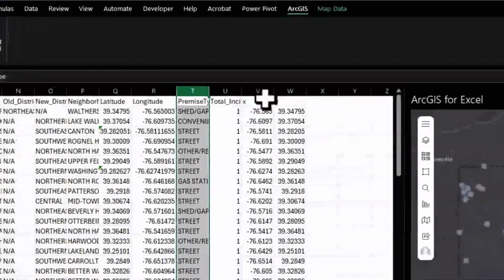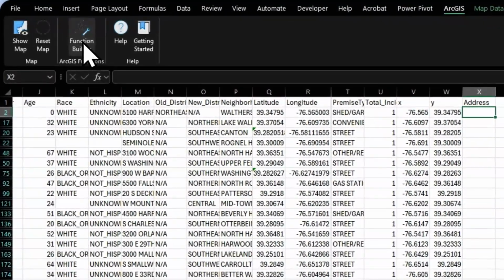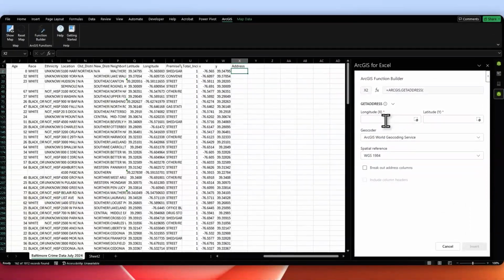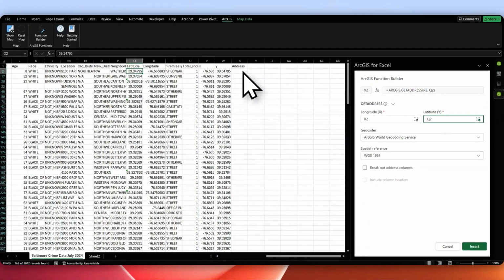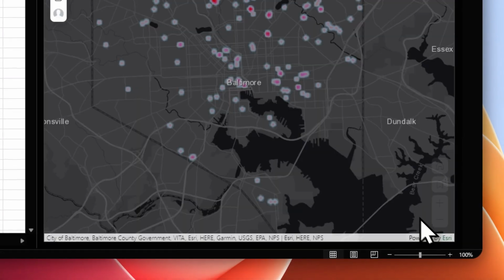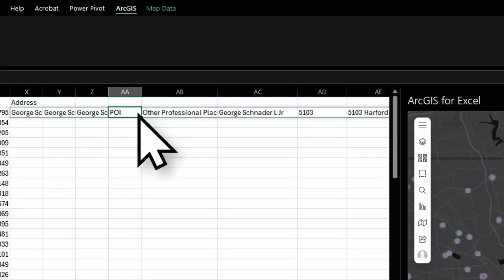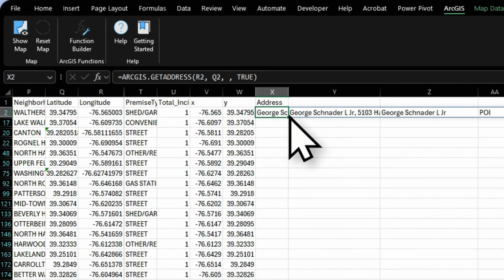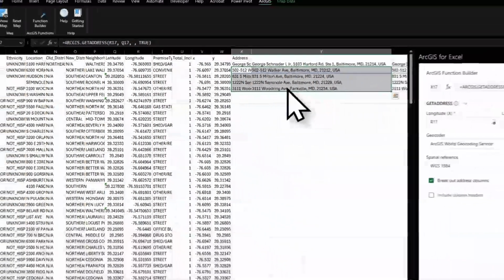Calculate Address in Excel with ArcGIS for Excel Add In Function Builder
Just a simple video showing you how to setup and use ArcGIS for Excel to calculate an address.
This video is just a blog and does not represent anyone other than myself.

Introduction to ArcGIS for Excel Add-in - 00:00-00:10
Opening the Function Builder - 00:11-00:25
Using the Get Address Function - 00:26-00:45
Entering Coordinates and Calculating Address - 00:46-01:10
Inserting the Address Formula - 01:11-01:20
Breakout Address Columns Option - 01:21-01:40
Updating and Naming Columns Correctly - 01:41-01:50
Applying the Formula to Multiple Rows - 01:51-02:00

ArcGIS for Excel is a powerful add-in that allows users to perform geospatial functions within Excel. This guide will walk you through the process of calculating address columns from latitude and longitude coordinates using the ArcGIS for Excel add-in.

Step 1: Open the Function Builder
Install and activate the ArcGIS for Excel add-in.
Navigate to the ArcGIS tab in Excel.
Click on the "Function Builder" to open the function set popup.
Step 2: Use the Get Address Function
In the function set popup, select the "Get Address" function.
This function allows you to convert latitude and longitude coordinates into addresses.
Step 3: Enter Coordinates and Calculate Address
Click on the cell where you want to insert the address.
Select the latitude column for the set of coordinates.
Ensure the correct entry of latitude and longitude values.
Step 4: Insert the Address Formula
After selecting the coordinates, click "Insert."
The address will be calculated and inserted into the chosen cell.
Step 5: Breakout Address Columns Option
Use the "Breakout Address Columns" option to split the address into components like ZIP code, road, and street.
Click on the option and hit "Update."
Step 6: Update and Name Columns Correctly
Ensure that all split columns are named correctly.
Adjust the names and remove any unnecessary columns if needed.
Step 7: Apply the Formula to Multiple Rows
Drag the formula down to apply it to other rows.
All other addresses will be calculated based on the coordinates in these rows.
Conclusion
Using the ArcGIS for Excel add-in, you can easily convert latitude and longitude coordinates into addresses. This guide provides a detailed step-by-step process to help you accomplish this task efficiently.